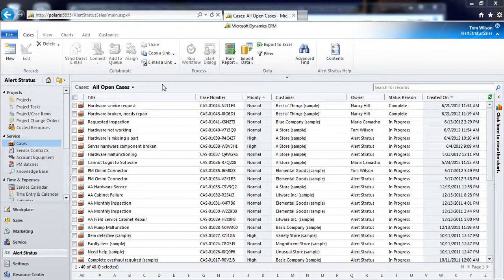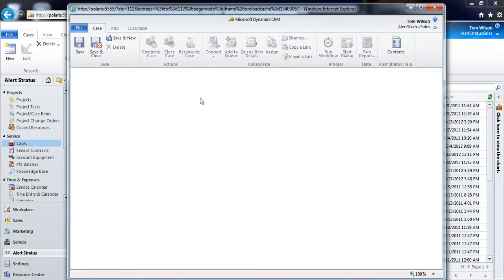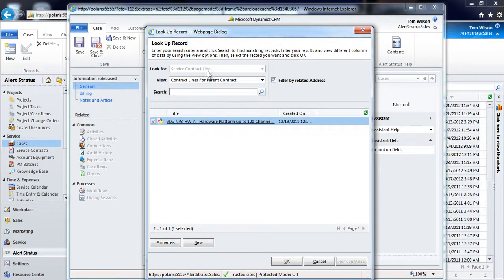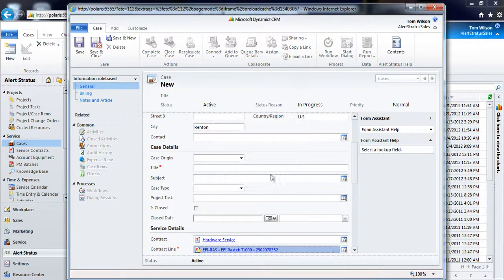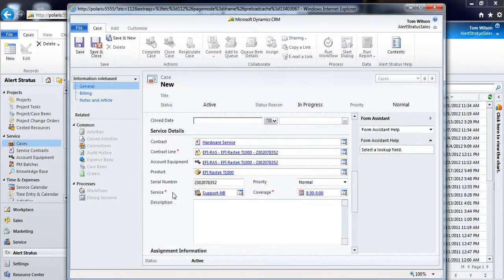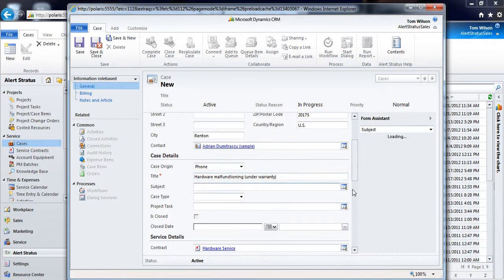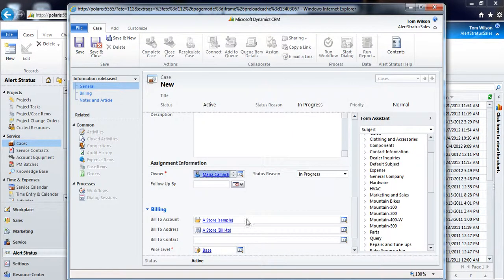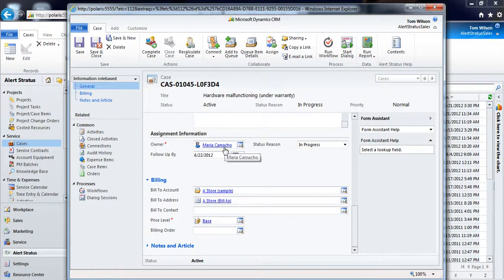Creating Cases against Account Equipment in Alert Stratus for Microsoft Dynamics CRM 2011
A video tutorial demonstrating how to create and manage billable or non-billable Cases against customers' Account Equipment in Alert Stratus for Microsoft Dynamics CRM 2011.